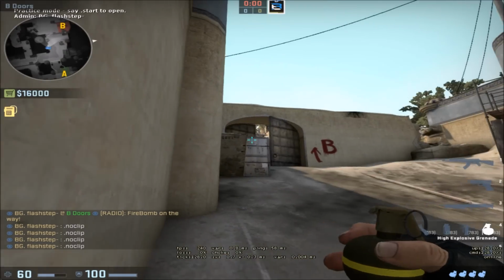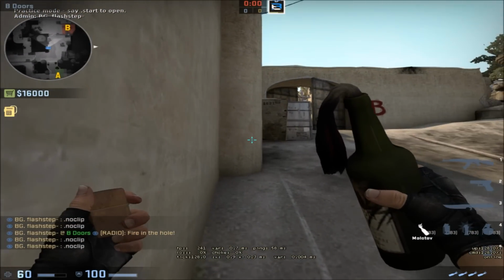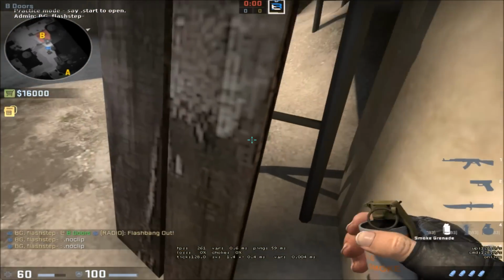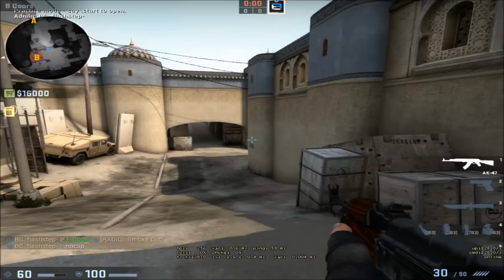CS:GO Post Plants in Dust 2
Set mollies, smokes, and flashes to successfully retake Dust 2 B in post plant scenarios.

Created by Corey "Flashstep" Parks